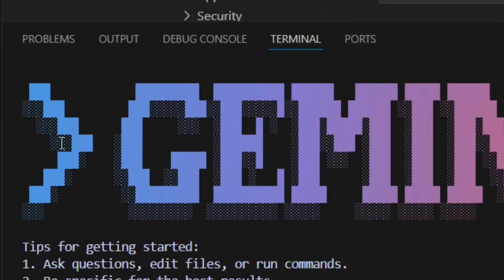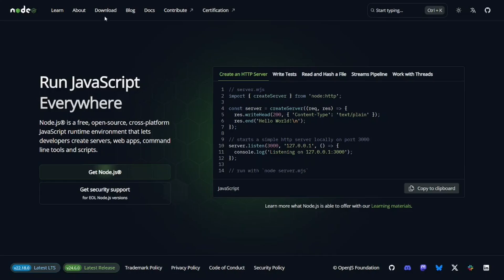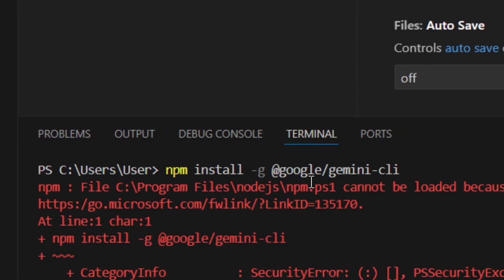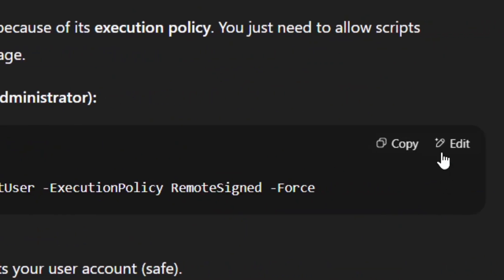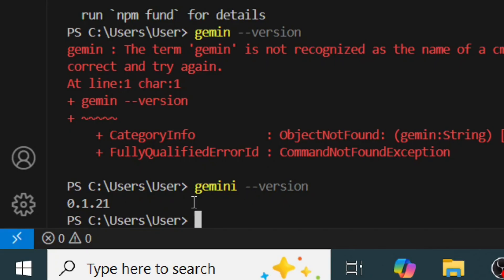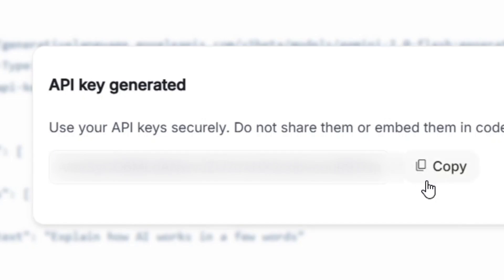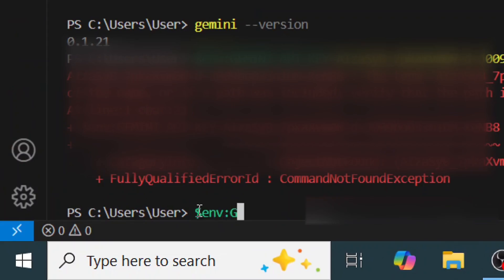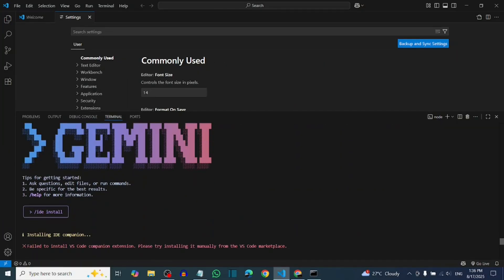How to Install Gemini CLI in VS Code (EASY Setup!)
Unlock the power of Gemini CLI directly within VS Code with this simple, step-by-step installation guide designed specifically for beginners.

We'll show you how to easily install Gemini CLI using the terminal, get your free API key from Google AI Studio, and set everything up to run Gemini smoothly in VS Code without any problems.